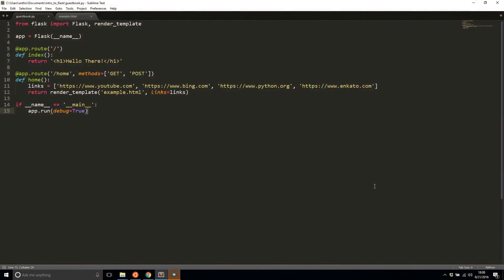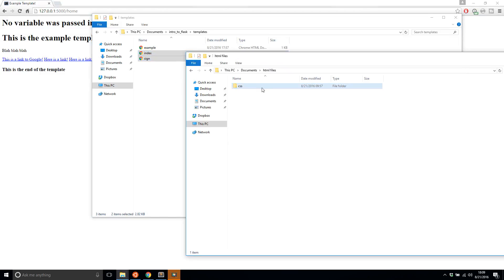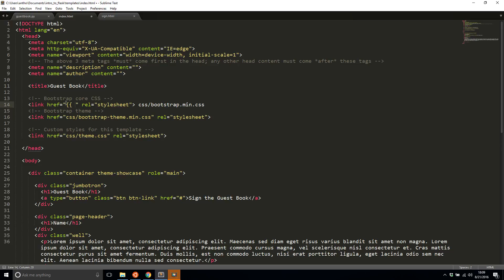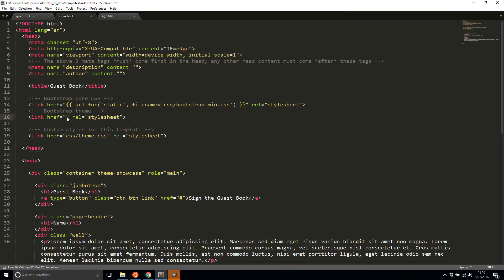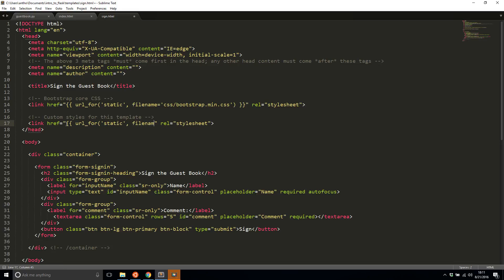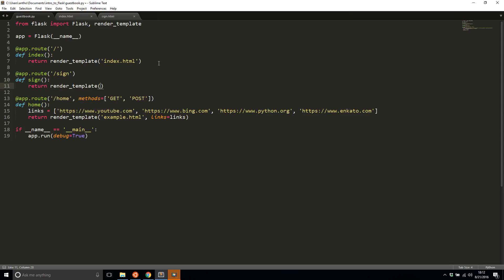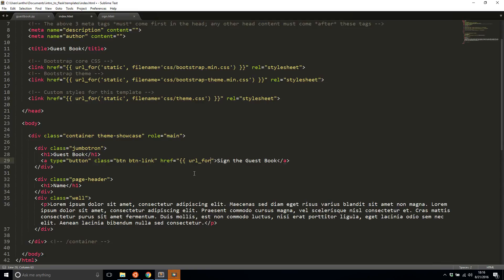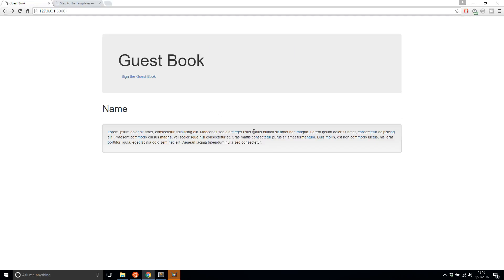Intro to Flask (Part 5) - Guest Book Templates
This video adds templates for the guest book app, building on the previous video in the Intro to Flask series.